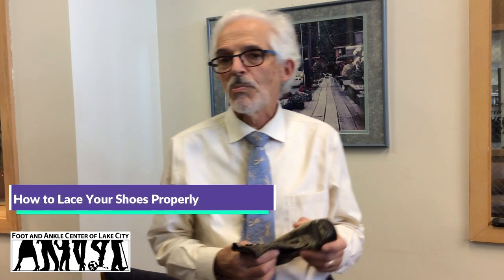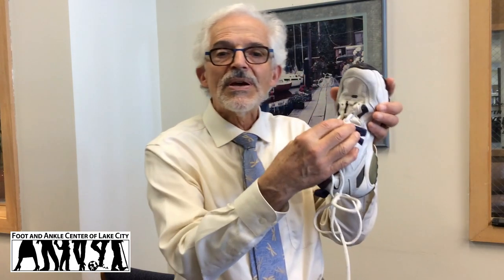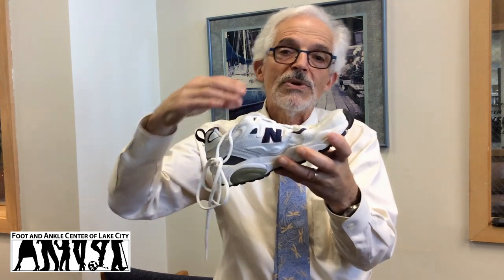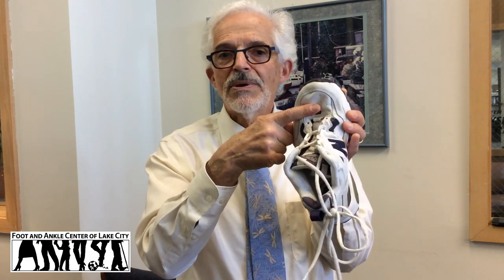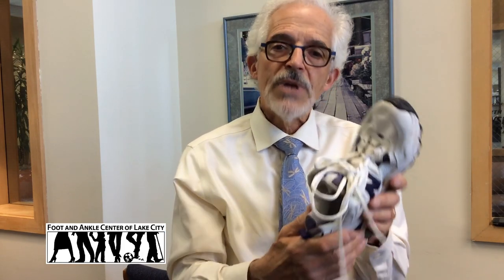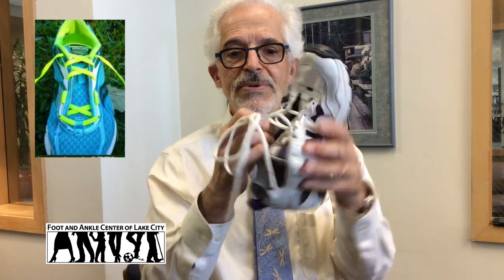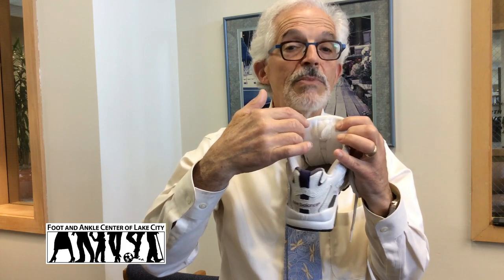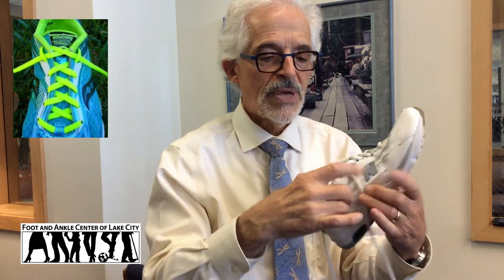How to Lace Your Shoes to Keep Your Feet Pain Free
To make an appointment with Dr. Berg. Lacing your shoes properly can help keep your feet pain free. In this video, Dr. Rion Berg of the Foot and Ankle Center of Lake City discusses how to tie your shoes if you have a neuroma, high arches, or to prevent your feet from sliding into the toe box. Our website is

Tongue pad mentioned in video

𝗢𝗨𝗥 𝗙𝗥𝗘𝗘 𝗙𝗢𝗢𝗧 𝗔𝗡𝗗 𝗔𝗡𝗞𝗟𝗘 𝗖𝗔𝗥𝗘 𝗘𝗕𝗢𝗢𝗞𝗦